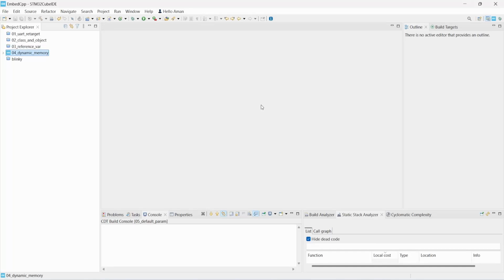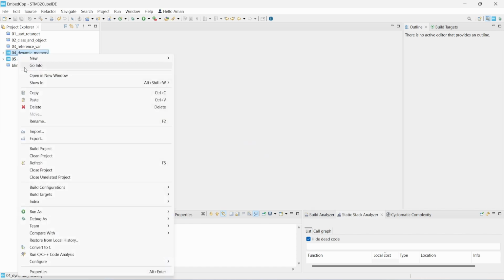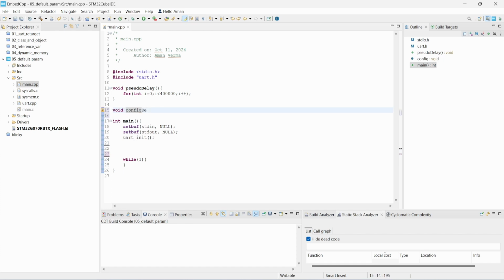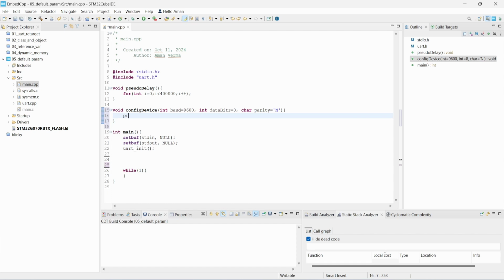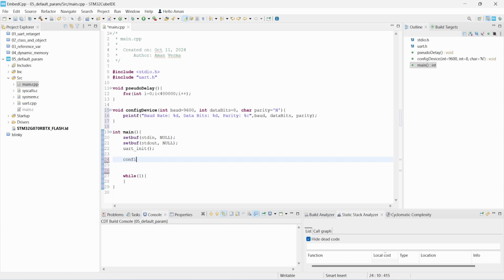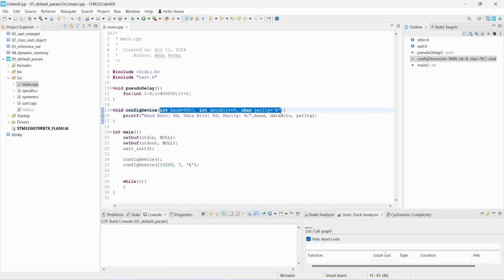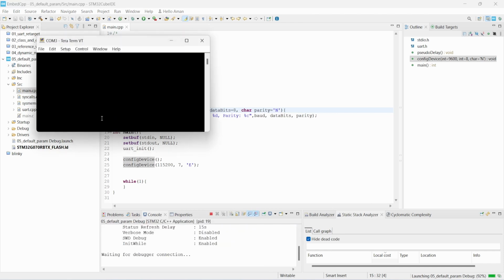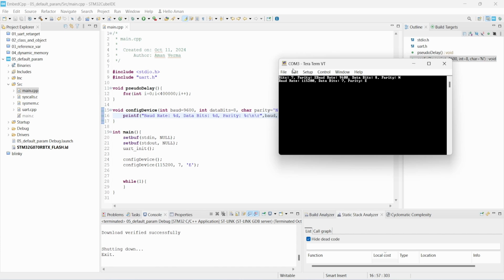Default Parameters in Embedded C++